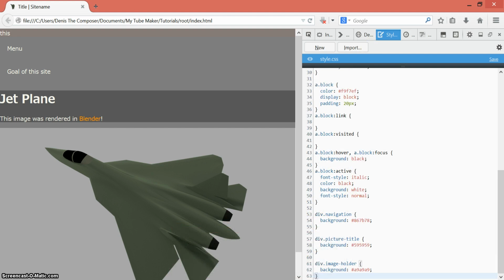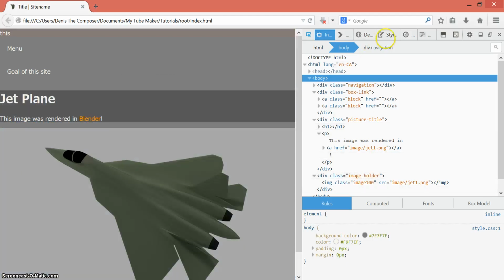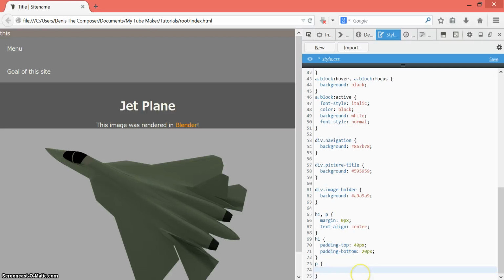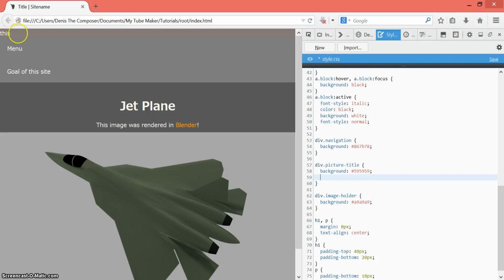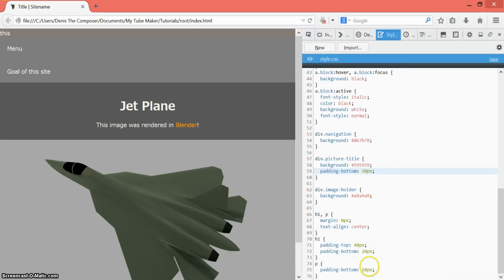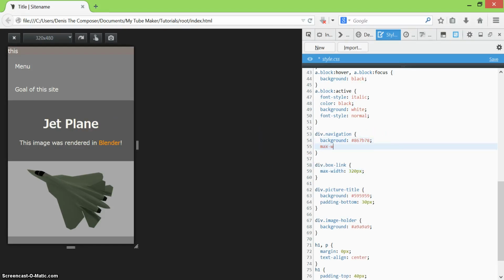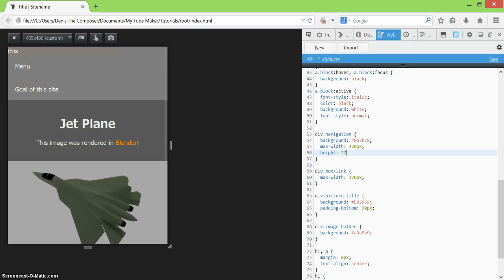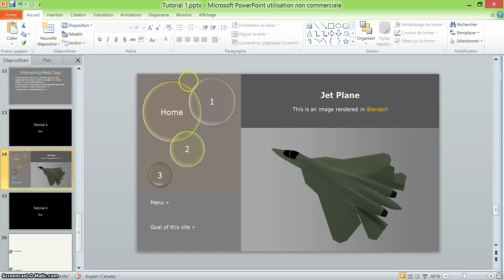Tutorial 4.2 - Using divs in HTML - HTML and CSS for beginners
This is the second part of my first tutorial which tutorial teaches how to use HTML divisions. It also teaches how to add more classes to links so you can give different links different styles.